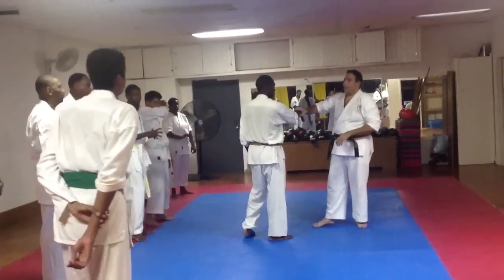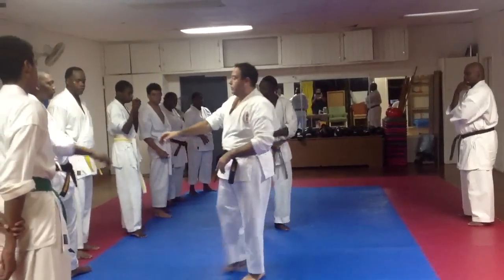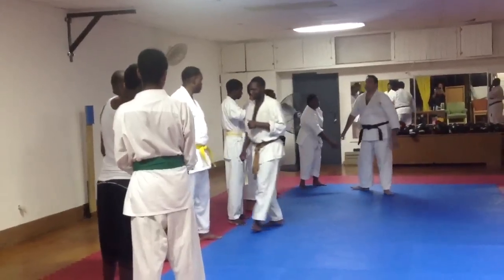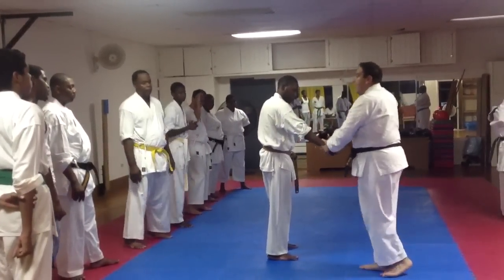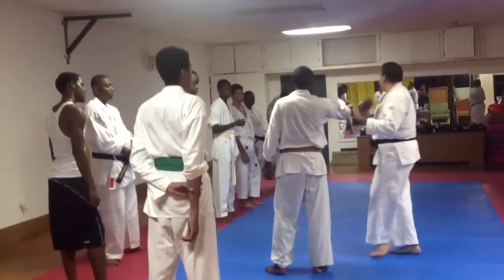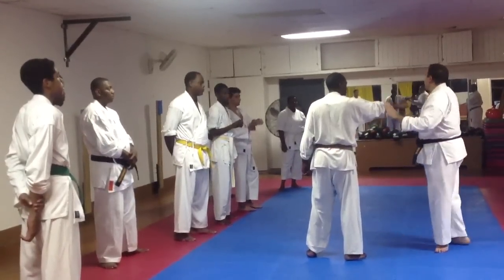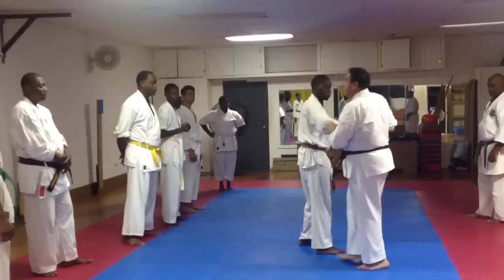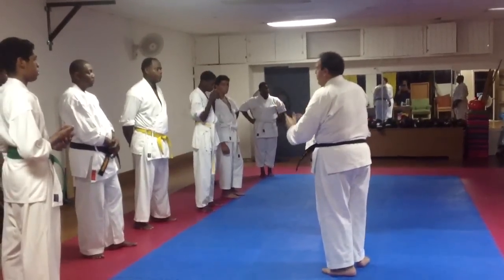Gakkun Theory at the Bahamas jujutsu seminar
Demonstrating Shodan Gakkun at the seminar for the Goju dojo in Bahamas